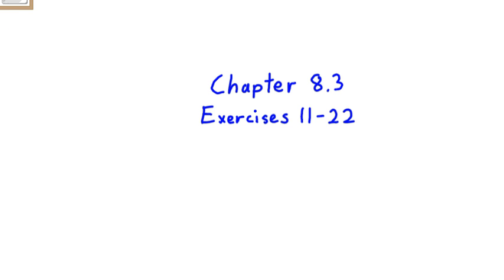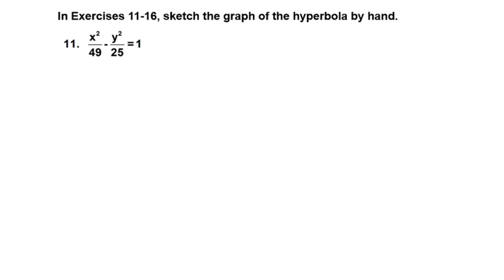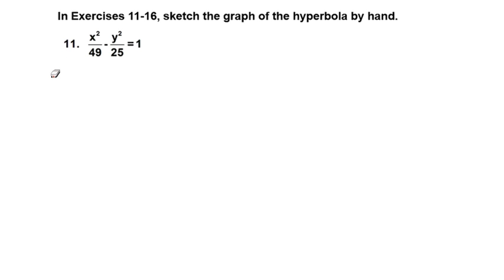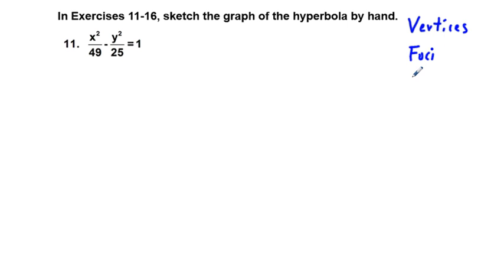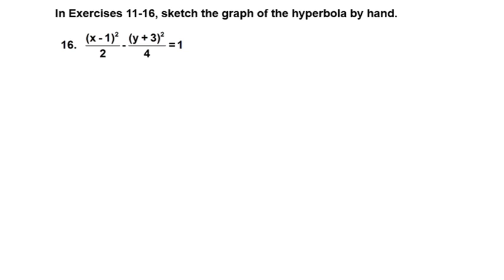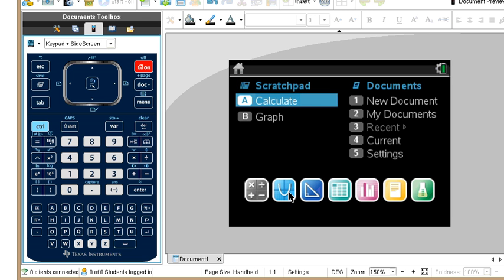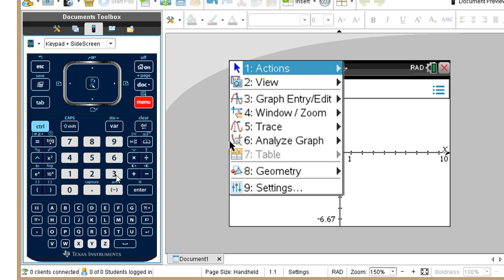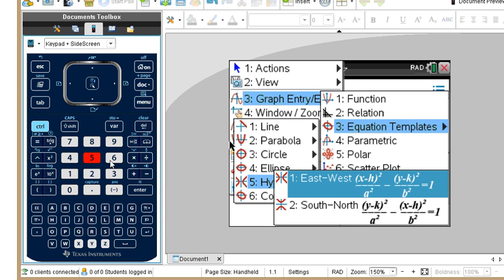Precalculus Chapter 8.3 Exercises 11-22 Graph Hyperbolas with and without a Graphing Calculator